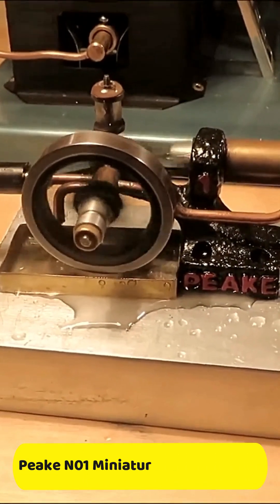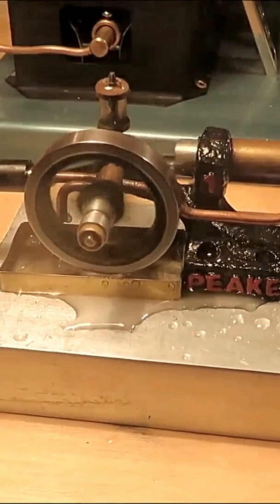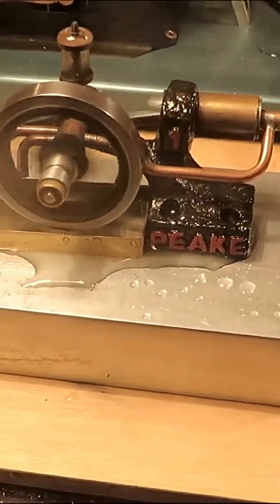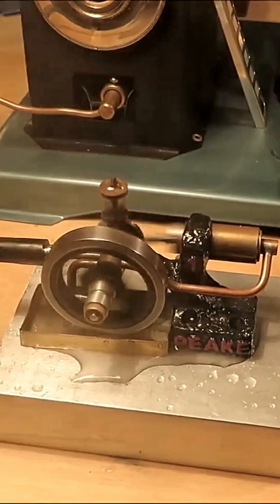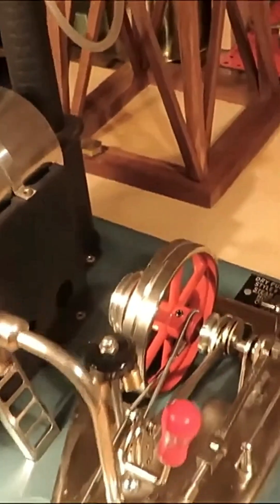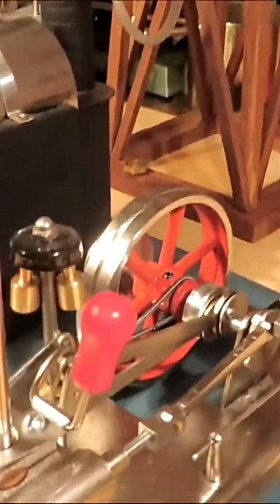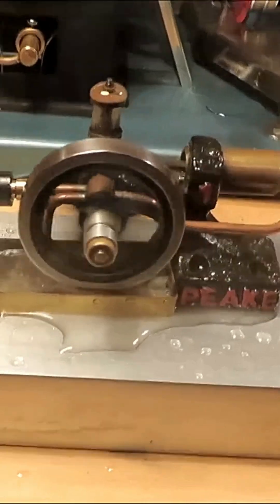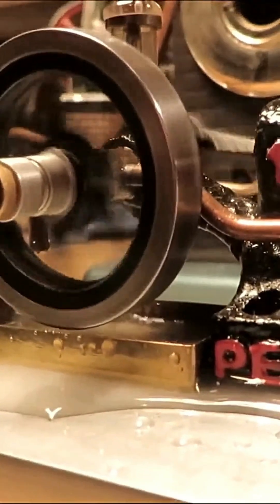Peake Steam Engine